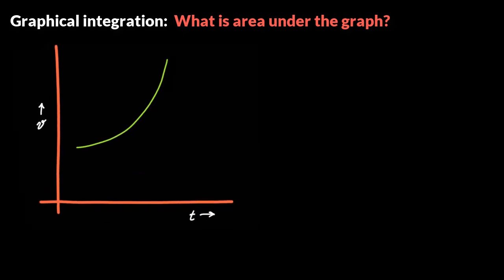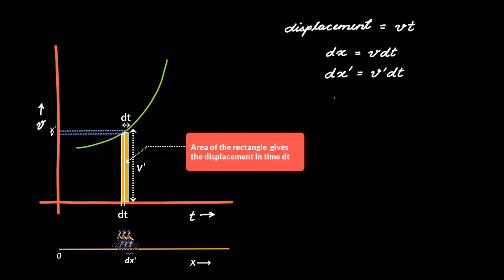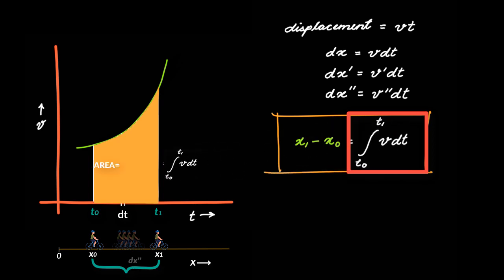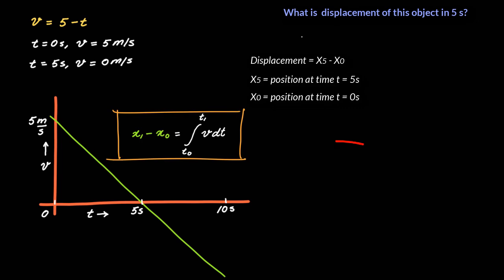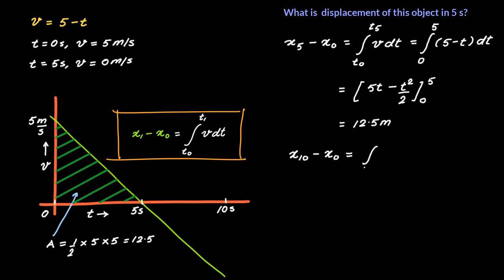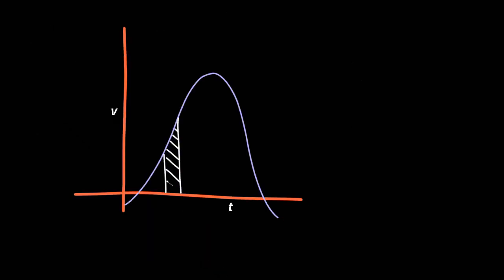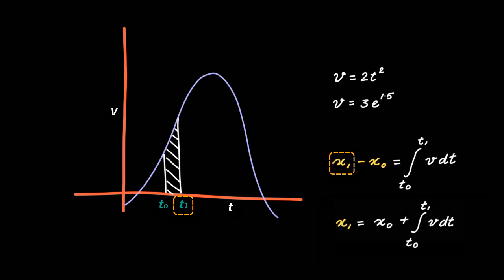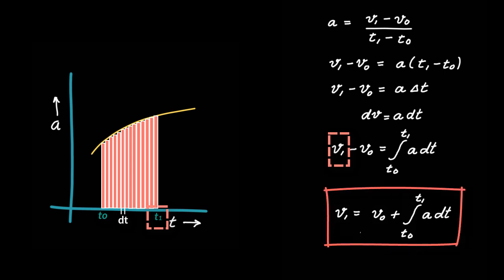Graphical Integration: AREA UNDER CURVE in Velocity Time Graph (Class 11 Physics | Kinematics)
In kinematics, the area under the curve of a velocity-time graph is a very powerful concept. Graphical integration is a tool for finding the area under the curve of a velocity-time graph.

So, if you take a velocity-time graph and consider a very small-time interval dt, where the velocity is v, then you will observe that the product of v and dt is the area of a rectangle with width dt and height v. Therefore, in a velocity-time graph, the area of a rectangle with width dt and height v gives the displacement of a particle in time dt. By adding up the areas of all such rectangles under the velocity-time graph between time t₀ and t₁, we can determine the displacement between time t₀ and t₁. The summation of these several narrow rectangles can be easily performed using a mathematical tool called graphical integration. Using this tool, we can express the area under the curve between t₀ and t₁, which is the displacement in this time interval, as:

x₁ - x₀ = ∫(t₀ to t₁) v dt = (Area under velocity curve and time axis from t₀ to t₁)

Here, v represents the velocity at any time t between t₀ and t₁, and x₁ and x₀ are the respective positions. This expression represents the value of the area under this curve between t₀ and t₁.

Mathematically, the right side of the equation is called a definite integral, which, in simple words, means that it gives a numerical result. Therefore, this equation states that if you can evaluate the right-hand side of the equation, then the value you obtain is the value of the area under the graph, which is the displacement of the object between time t₀ and t₁.

Now, let's consider the area under an acceleration-time graph. If we examine the equation a = (v₁ - v₀)/(t₁ - t₀) or (v₁ - v₀) = a(t₁ - t₀) = aΔt, we can observe that this expression represents the change in velocity between t₀ and t₁.

If we examine an acceleration-time graph and take a very small time interval dt, multiplying it by the acceleration a at that point, and compare it with the previous equation, we notice that they have the same form. Therefore, we can say that "this is the change in velocity" in the time interval dt.

Similar to the way we studied the velocity-time graph earlier, the product of dt and a represents the area of a rectangle, which represents this change in velocity. By summing up all these rectangles under the curve between t₀ and t₁, we obtain the change in velocity between t₀ and t₁. Therefore, we can state that:

v₁ - v₀ = ∫(t₀ to t₁) a dt = (Area under the acceleration curve between t₀ and t₁)

This equation implies that if we integrate the function a between time t₀ and t₁ on an acceleration-time graph, it gives us the value of the area under the curve, which represents the change in

Join TELELGRAM Channel for PDF File 📁Summaries and Numerical Videos velocity in that time interval.

Remember, the area under the curve between two times represents the change in velocity and not the velocity itself at any time. However, if you wish to find the velocity at the end of the time interval, i.e., at t₁, you can use the same equation but isolate v₀ on the right-hand side. Then, this becomes your formula for the velocity at time t₁.

Key Moments:
00:00 Graphical Integration and velocity time graph
00:15 Derivation of equations of motion graphically
02:43 Value of displacement of particle during a given time from its velocity time graph
03:50 Physics Numerical - Graphical integration of a velocity time graph
08:43 What is the area under an acceleration time graph?
08:46 Derivation of equation for area under curve of acceleration time graph
10:00 Equation for area under a velocity time graph